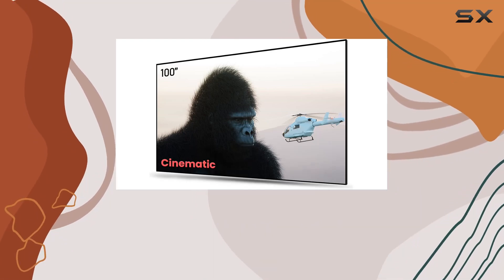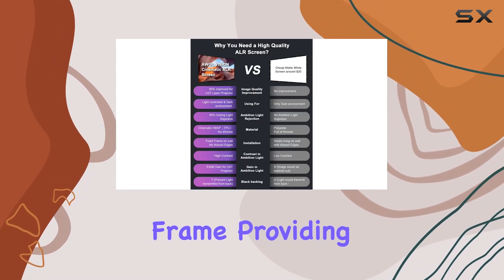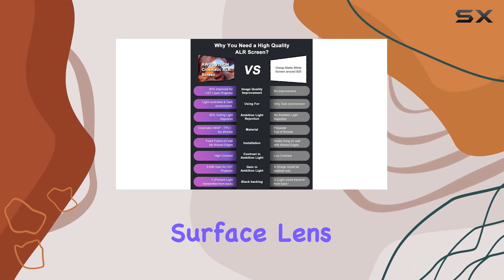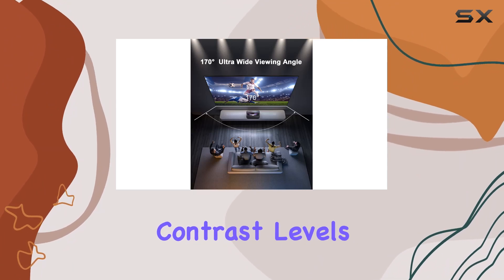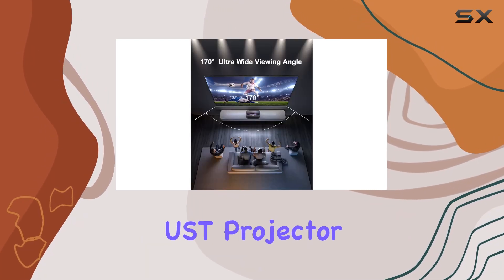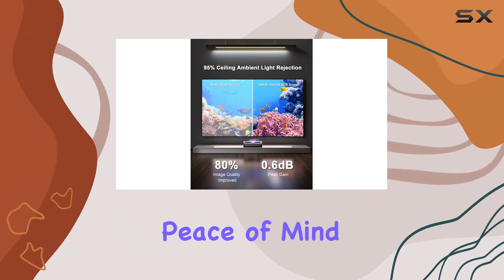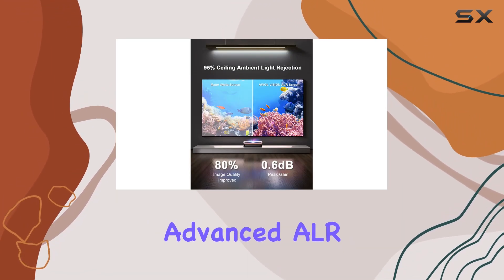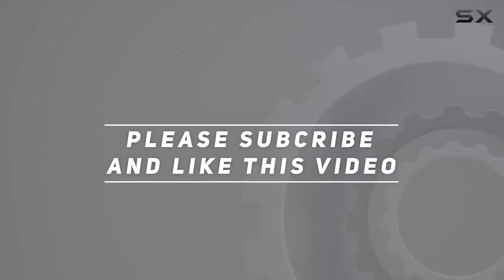AWOL VISION UST Projector Screen: Elevate Your Viewing Experience!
0:00 Intro
0:06 Review

Things that we mentioned in this video:
AWOL VISION Ambient Light : B0B6HZMSGP